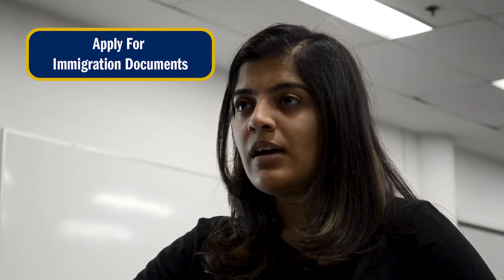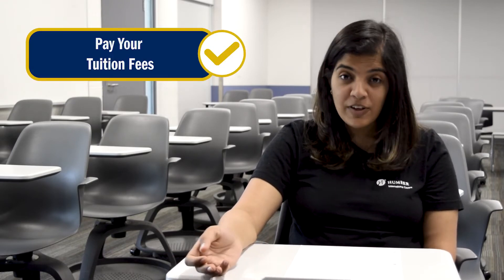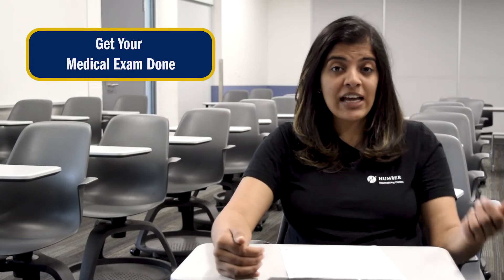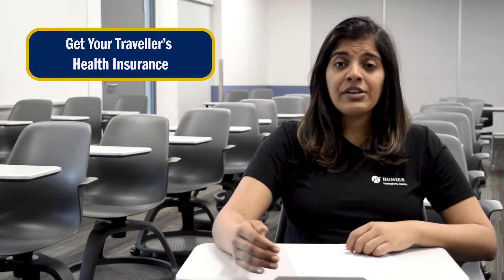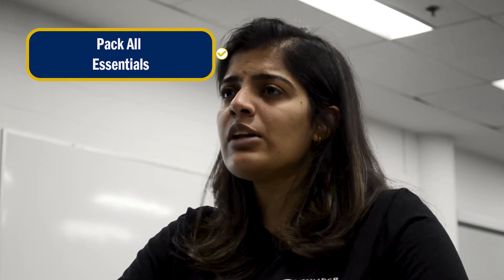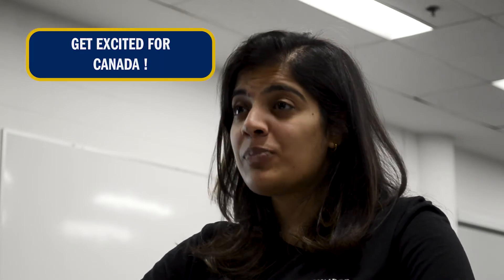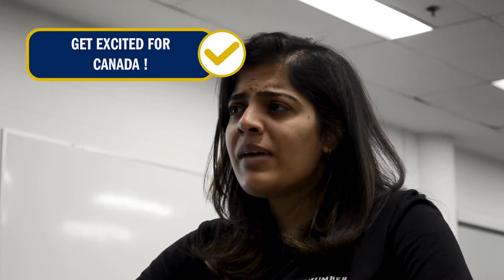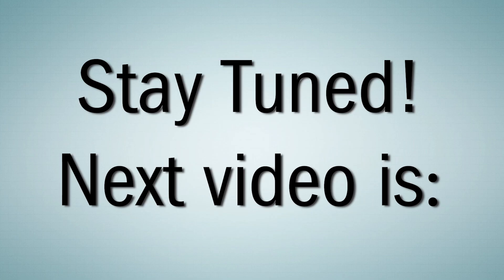Step by Step coming to Canada - Humber International Ambassadors Present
In this video, we talk about (almost) everything that a new student needs to do and keep in mind before coming to Canada.

IMPORTANT LINKS and LINKS WE TALKED ABOUT:-

Watch our "How to upload your Study Permit video" :-

Credits:-

Scriptwriting: Isa Campos
Camera: Karan Narula and Lusiana
Audio: Isa Campos
Editing: Isa Campos